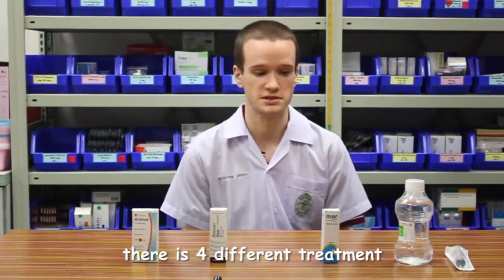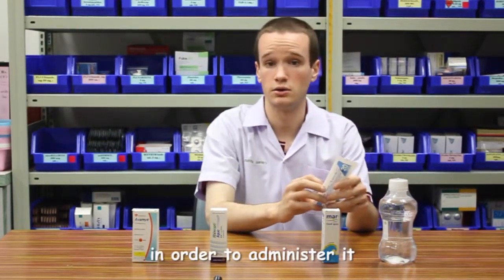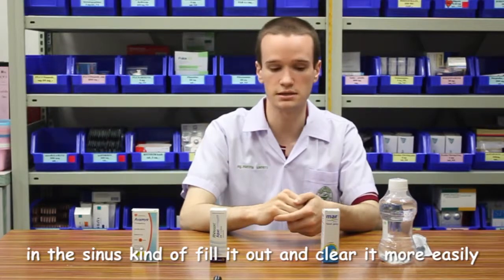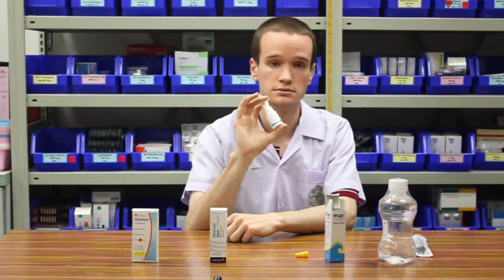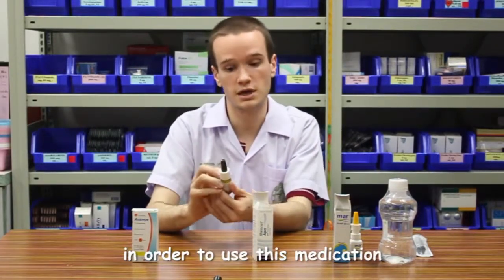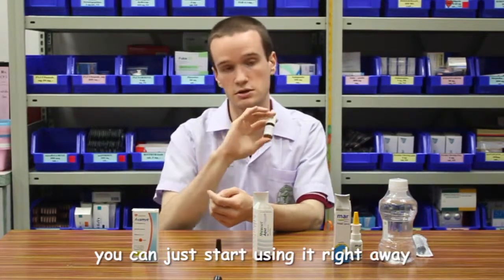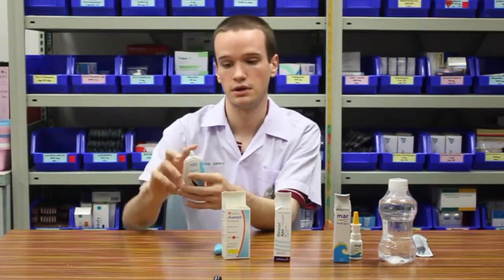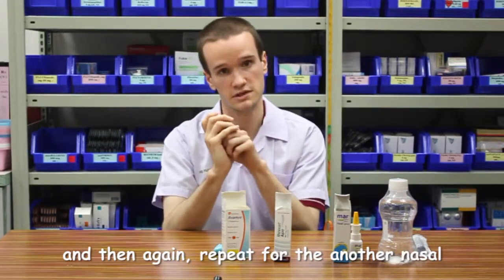03 ยาสวนล้างจมูก (eng)